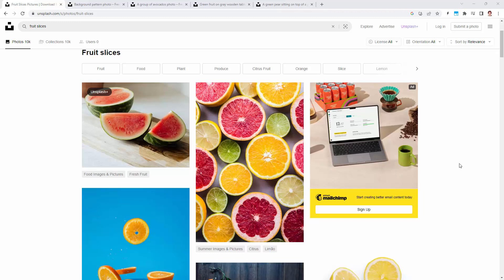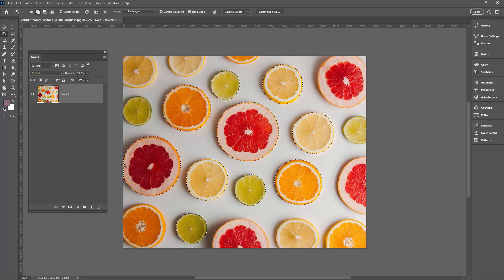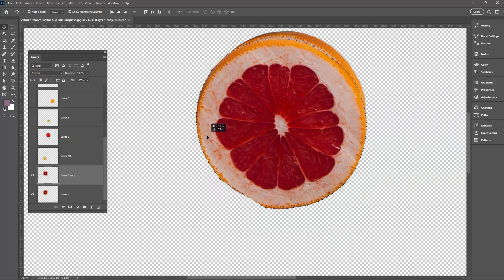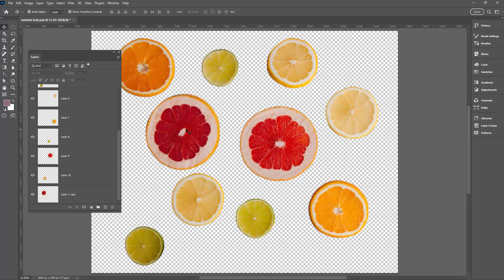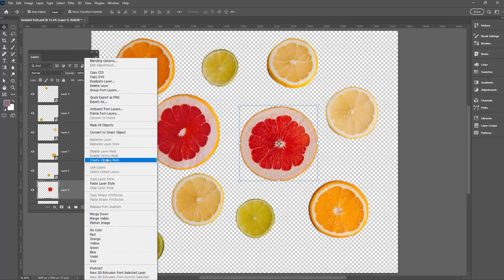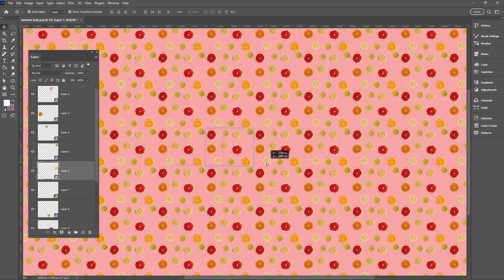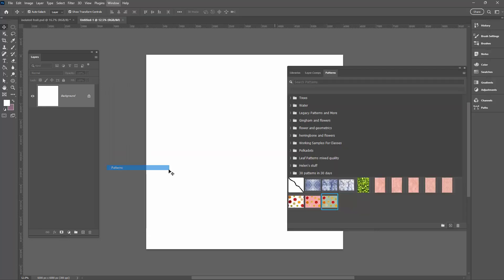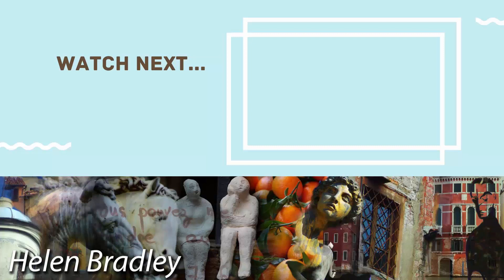Craft Unique Pattern Designs from Photos in Photoshop!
Turn photos into patterns in Photoshop using the pattern make tool. In this case we are using an image of a series of slices of fruit and assembling them into a seamless repeating pattern in Photoshop. You will learn to make selections and also to adjust the colours in the items so they match each other better. Finally, when all the items are isolated and color corrected - you will see how to assemble them into a pattern in Photoshop.